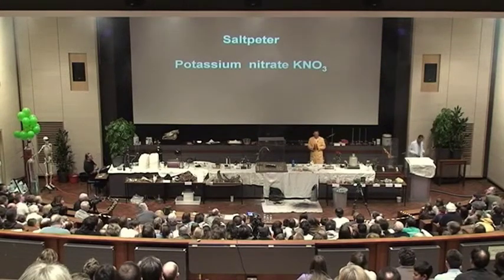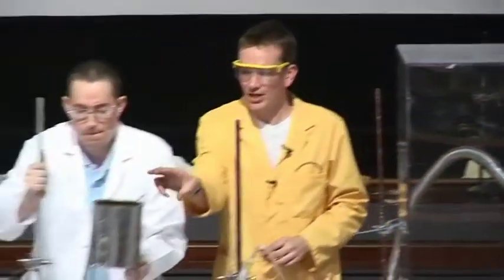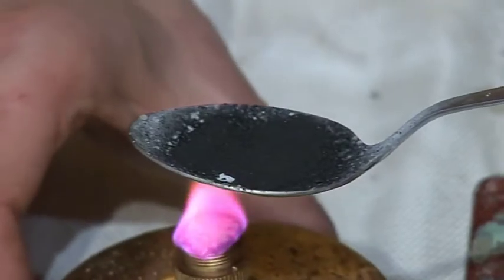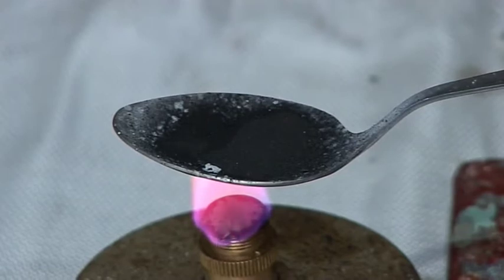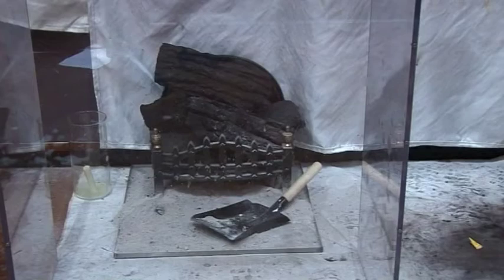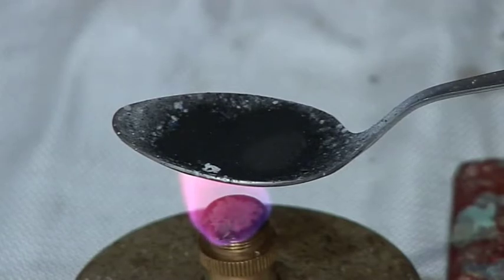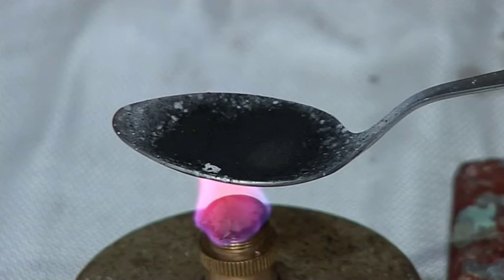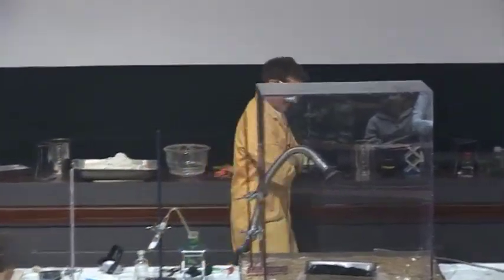Free Range Chemistry 34 - Gunpowder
Heating up gunpowder!